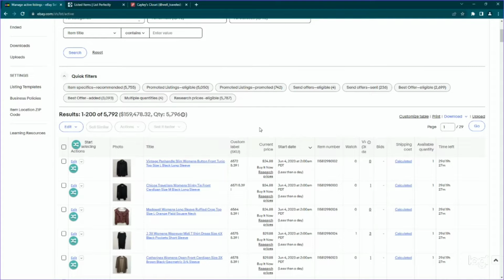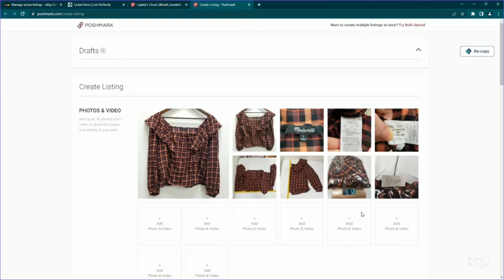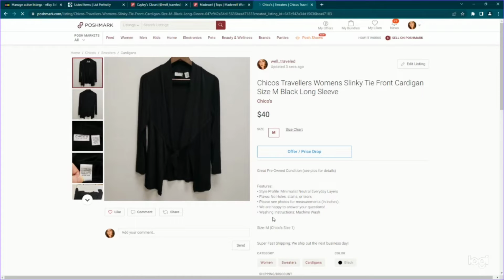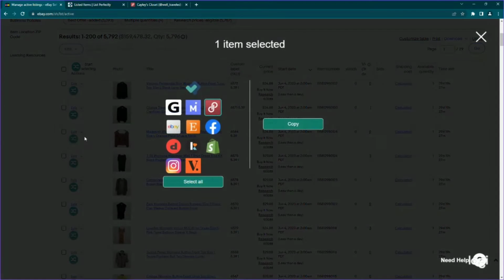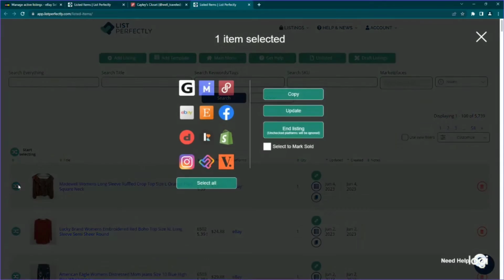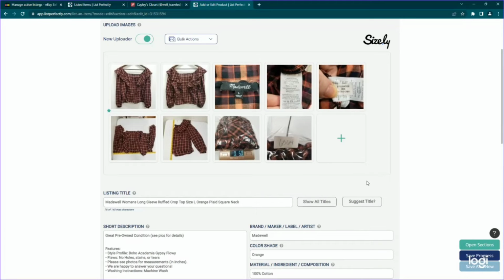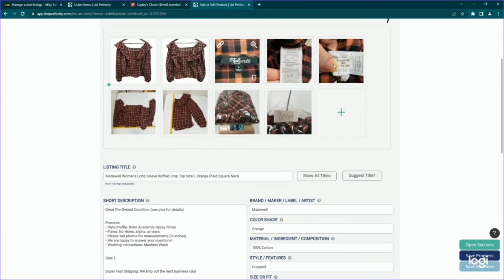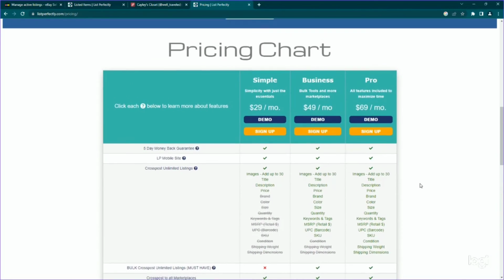All the Different Ways You Can Crosspost Using List Perfectly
Crossposting has been a game changer in my business!  I can't imagine crossposting without List Perfectly.